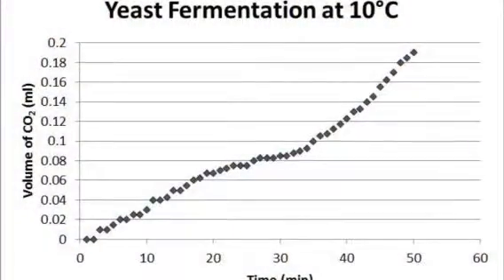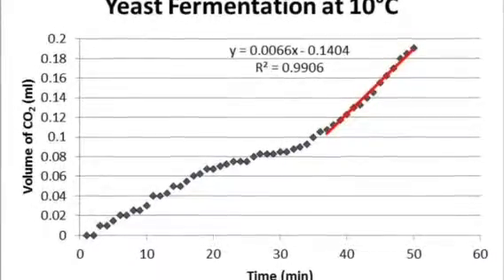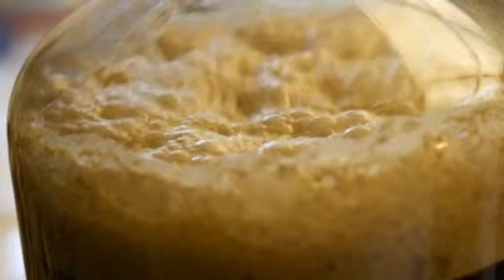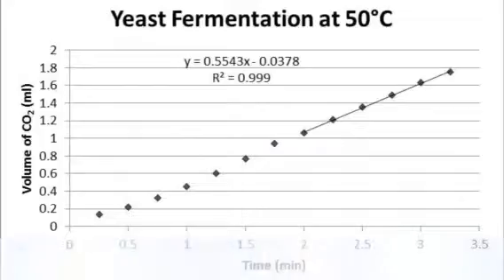Bio presentation elo flo my rox